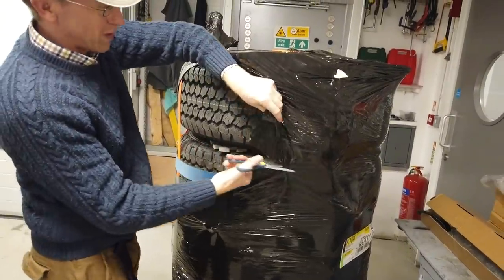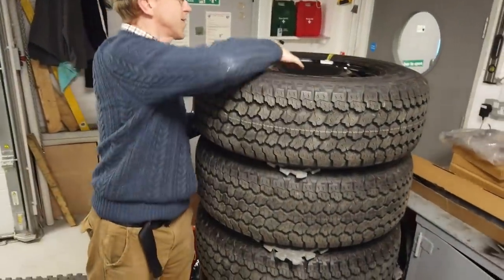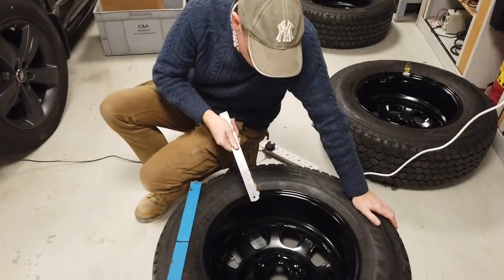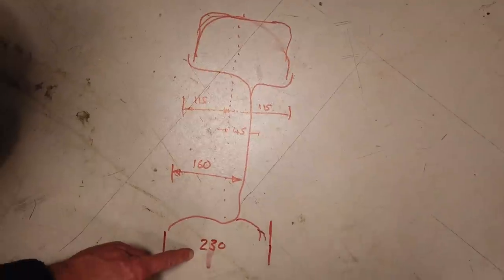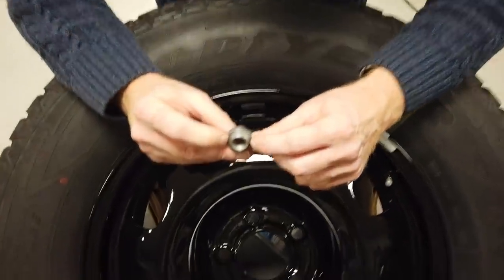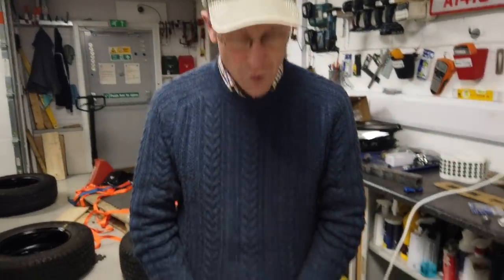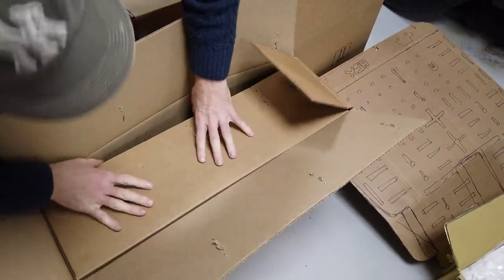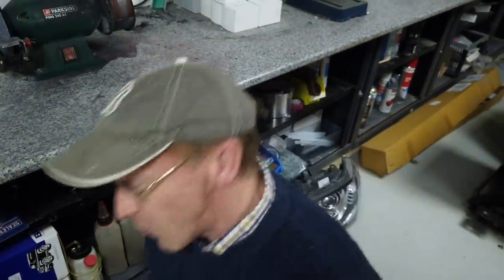Our project Land Rover DEFENDER 2020 get some new OFF ROAD Accessories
In this video we look at some new accessories we have to help improve our off road capability on our Land Rover Defender 2020. We get some new 18" steel wheels and tyres and also we get a new WARN Winch.